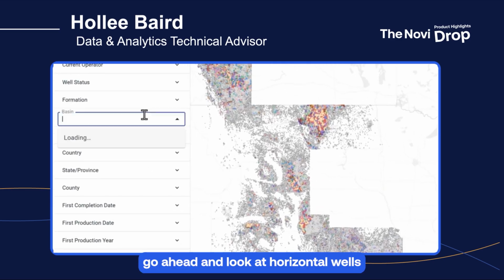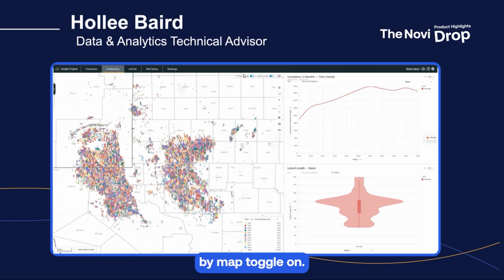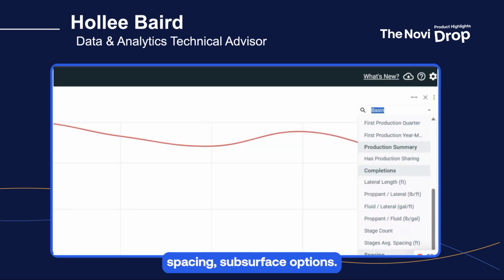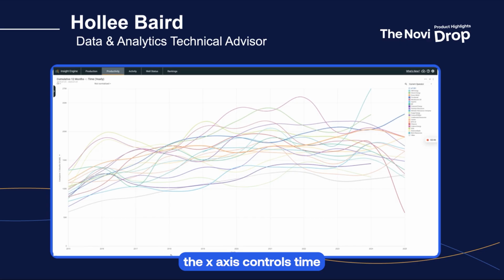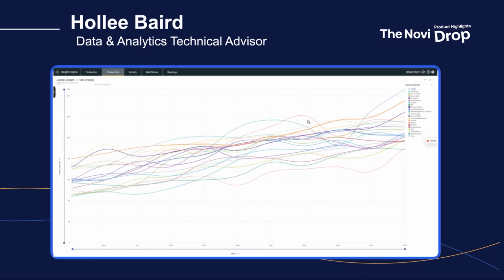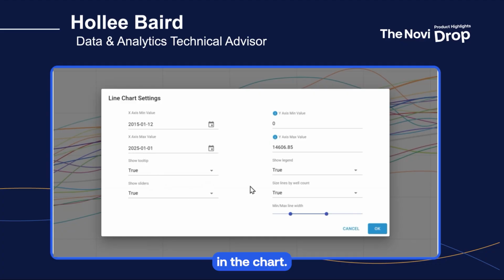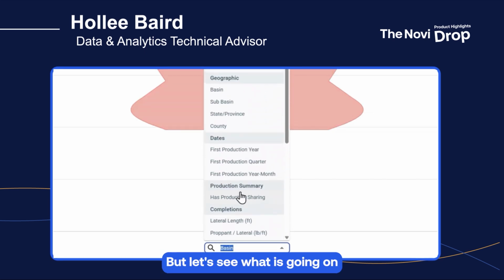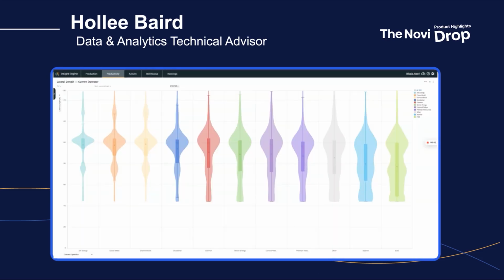How to Use the Productivity Tab in Novi Insight Engine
Want to understand productivity trends across wells and operators? In this episode of The Novi Drop, we walk through the Productivity Tab in Novi Insight Engine, showing how to analyze production, completion, and subsurface trends over time, compare operators and basins, normalize by lateral length, and explore data distributions using interactive trend and violin charts.